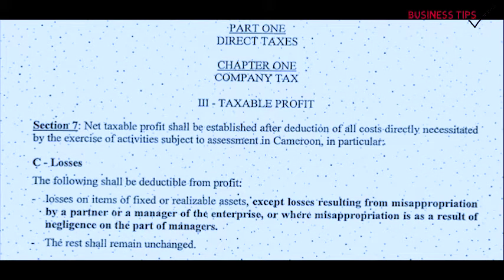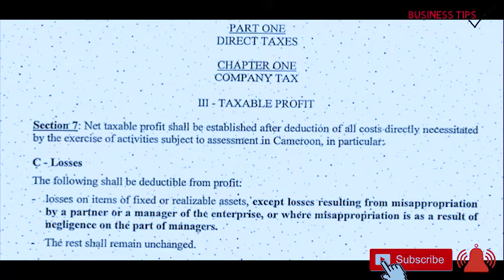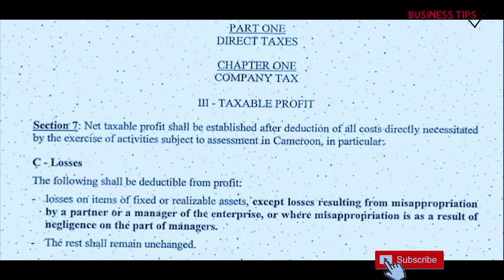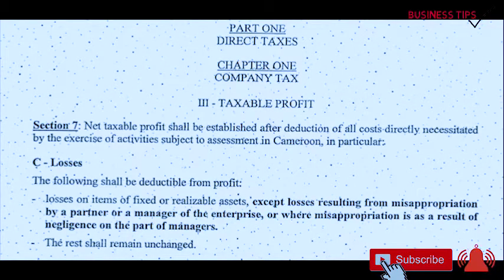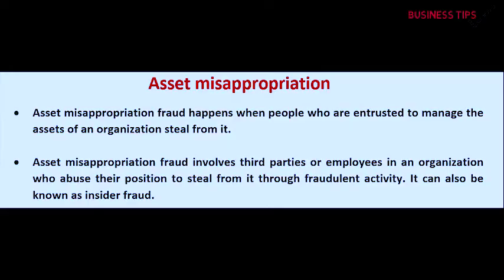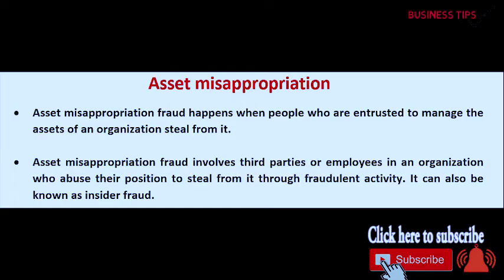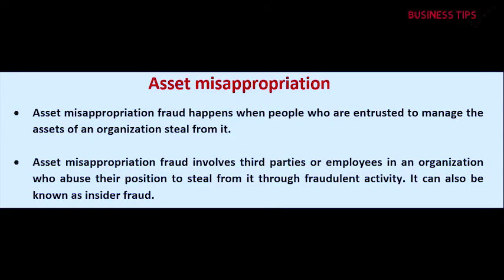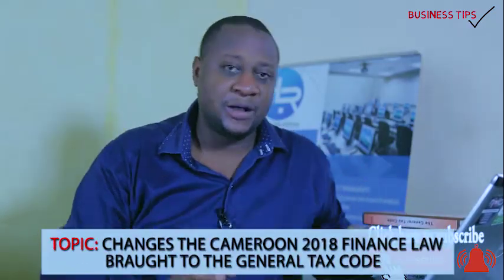2018 FINANCE LAW CHANGES TO TAX CODE, CAMEROON FINANCE LAW 2018, CAMEROON TAX 2018 EP1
HR & SYSTEMS LTD
BACK OFFICE SUPPORT SERVICES

• TAX DECLARATION AND ADVICE
• EXCEL TRAINING
• BOOK KEEPING
• FINANCIAL STATEMENT PREPERATIONS
• BUSINESS PERFORMANCE ANALYSIS
• CREDIT LINE & LOAN FOLLOWUP

SERIES AND TOPICS : CHANGES THE CAMEROON 2018 FINANCE LAW BRAUGHT TO THE GENERAL TAX CODE

Hello every one my name is DR Mbunkur your business doctor and you are welcome to the BUSINESS TIPS channel. On this channel I talk about ideas and tips that will help you start a business or move your already existing business to the next level. If you are interested in these topics then smash that subscribe button bellow and also click on the notification bell so that you be the first to be notified whenever I upload new videos. on this video. In this video I will be looking at all the changes made to the CAMEROON GENRAL TAX CODE BY 2018 FINANCE LAW

For those who don’t know, every year law makers in Cameroon come together in December to vote new finance laws which later its get it signed by the president of state so it can get into effect the preceding year.
The finance law always bring changes to the tax code and in 2018 63 articles where modified. So in each of this video series I will take one or 2 changes and discuss the impact it has to doing business in Cameroon.
The first article of the GTC to be modified by the 2018 finance law is section 7 which falls under company tax. This section of the tax code generally talks about costs that quality as deductible expenses for the purpose of arriving at profits chargeable to corporation tax.
And section 7C talks about loses on fixed and realizable assets that was incurred during that financial year. so the 2018 fnance law actually braught an addition to this article by stating that

Asset misappropriation
• Asset misappropriation fraud happens when people who are entrusted to manage the assets of an organization steal from it.

• Asset misappropriation fraud involves third parties or employees in an organization who abuse their position to steal from it through fraudulent activity. It can also be known as insider fraud.

How does it impact the company tax.
Let me give this example. If you overstate looses made from sale of an asset due to insider dealing then this will reduce the profit chargeable to corporation tax and hence reduce tax liability. Hence a tax controller would be keen to ensure that the loss that resulted from the  disposal of that assets has been faily represented or reported in the financial statements.
Guys that was it for the first episode of what  changes the Cameroon 2018 finance law braught to the General tax code.

If not then hit that button right now.. and if you need more information for your business, anytime any day at HR N SYSTSEMS LTD. Visit our website, like our Facebook page and please drop me a comment below. I am always going to respond to all your comments.

business plan,
business success,
business tips,
successful business ideas,
office small business,
marketing,
investing in cameroon,
family business,
cameroon tax,
finance law 2018,
tax,
taxation in cameroon,
paying taxes in cameroon,
tax rates,
entrepreneur,
ease of doing business index,
doing business ranking,
doing business index,
doing business in cameroon,
doing business in africa,
business to business,
business strategy,
business plan,
business news,
business model,
business business,

stock management,
keep inventory,
stock management in excel,

top business ideas in africa,
small business ideas in africa,
opportunities for africans,
online jobs in cameroon,
invest in cameroon,
companies in cameroon,
cameroun business,
cameroon news,
cameroon government,
business opportunities in cameroon,
business opportunities in africa,
business in cameroon,
business ideas in africa,
business ideas for developing countries,
business cameroun,
business au cameroun,
african business,